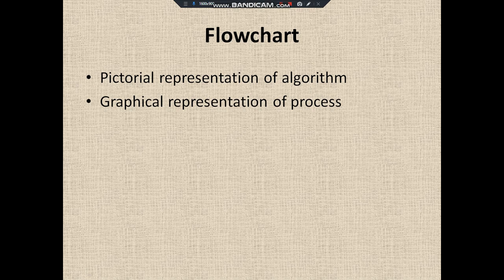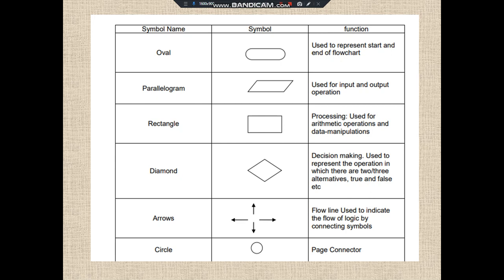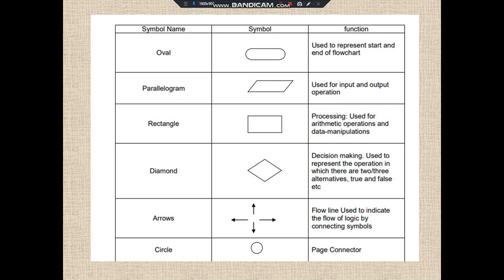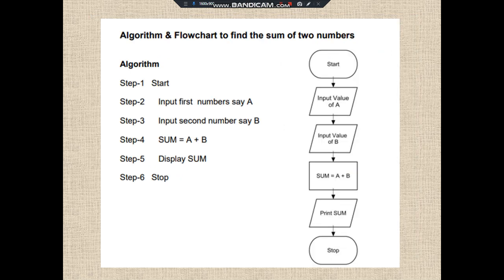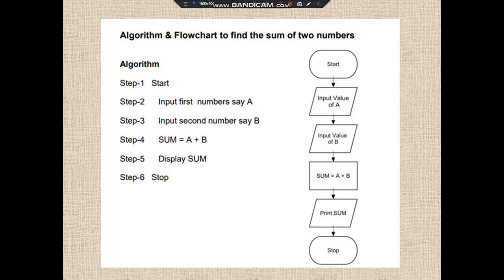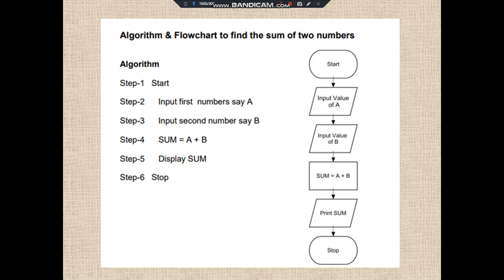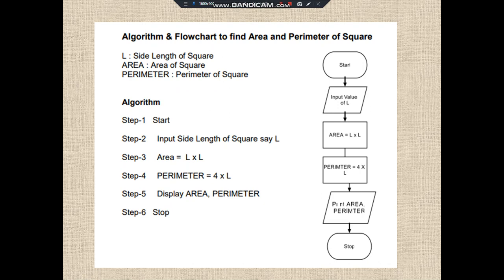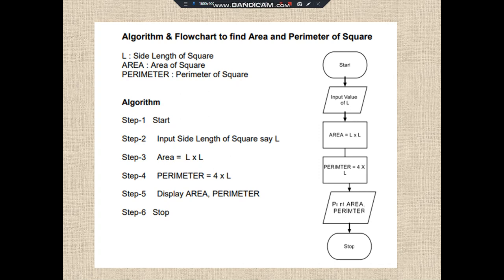Unit-I Part-3 PPS FE 2019 SPPU python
Flowchart
Examples of flowchart.